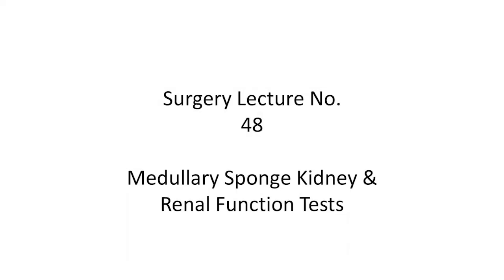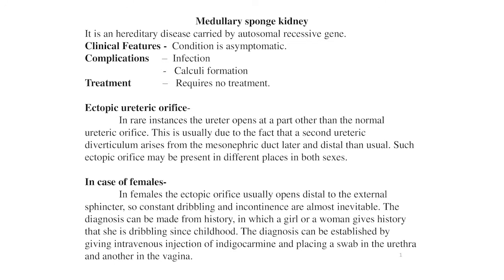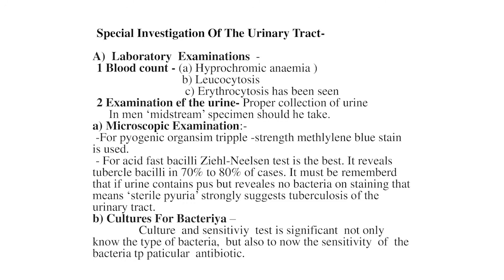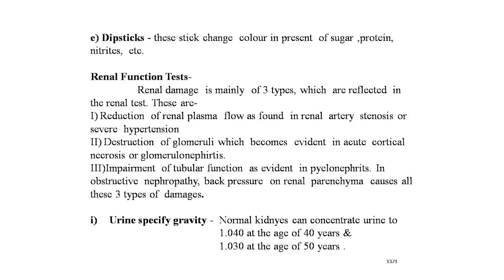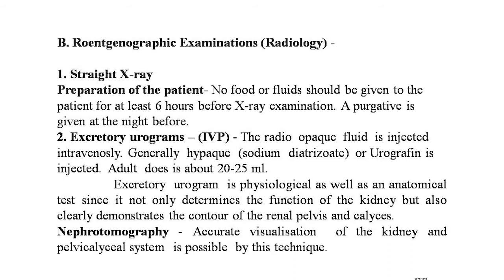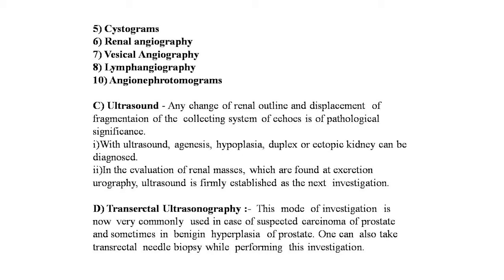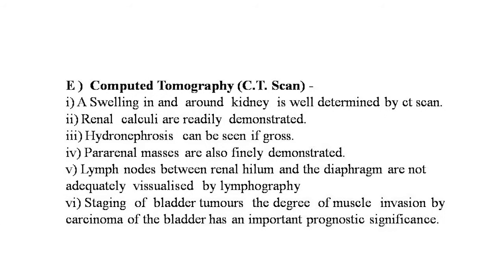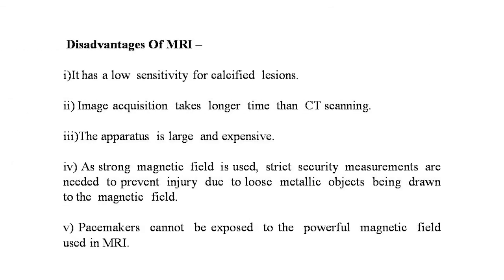48) Medullary sponge kidney & Renal Functions Test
Ectopic Ureteric Orifice - In rare instances the ureter opens at a part other than the normal ureteric orifice. Thus is usually due to the fact that a second ureteral diverticulum arises from the mesonephric duct later and distal than usual Such ectopic orifice may be present in different places in both sexes.
SPECIAL INVESTIGATION OF THE URINARY TRACT -
A) LABORATORY EXAMINATIONS -
1) Blood count - (a) Hyprochromic anaemia, (b)Leucocytosis, (c)Erythrocytosis has been seen
2) Examination ef the urine- PROPER COLLECTION OF URINE
    In men "midstream specimen should he take.
(a)MICROSCOPIC EXAMINATION:- For pyogenic organism tripple -strength methlylene blue stain is used.
(b)CULTURES FOR BACTERIA - Culture  and sensitivity  test is significant  not only know the type of bacteria  but also to now the sensitivity  of the  bacteria for particular  antibiotic.
(c)BIOCHEMICAL EXAMINATIONS:- electrolytes, glucose, bilirubin and hemoglobin are essential.
(d)OTHER TESTS OF THE URINE -
(i) Urinary pH
(ii) Cytologic examination :- to find out transitional cell neoplasms of the renal pelvis or ureter or bladder.
 (iii) Hormone test
(e) DIPSTICKS these stick change  colour in present  of sugar ,protein nitrites  etc.
RENAL FUNCTION TESTS- renal damage  is mainly  of 3 types which  are reflected  in the renal test there are
(I)Reduction  of renal plasma  flow as found  in renal  artery  stenosis or severe  hypertension
(II)Destruction  of glomeruli which  become  evident  in acute  cortical necrosis or glomerulo-nephirtis.
(III)Impairment  of tubular function  as evident  in pyelonephrits in obstructive  nephropathy back pressure  on renal  parenchyma all these 3 types of  damages.
B. ROENTGENOGRAPHIC EXAMINATIONS (RADIOLOGY).
1. Straight X-ray - Preparation of the patient- No food or fluids should be given to the patient for at least 6 hours before X-ray examination. a purgative is given at the night before.
2. Excretory urograms. - then the radio  opaque  fluid  is injected  intravenosly  generally  hypaque  (sodium  diatrizoate)  or urografin is injected  adult  does is about 20-25 ml.
Excretory  urogram  is physiological as well as an anatomical test since it not only determines the function of the kidney but also clearly demonstrates the contour of the renal pelvis and calyces.
NEPHROTOMOGRAPHY - Accurate visualisation  of the kidney and pelvi-calyceal system  is possible  by this technique.
3 Retrograde urograms- INDICATIONS - (I) Inadequate  excretory  urograms which have failed  to demonstrate the renal pelvis calyces  and the ureters adequately  this investigation  will be required
(II) impaired  renal function which  has  failed to show  the pelvis  and calyces  this test  is needed.
(iii) Sensitivity to intravenous  contrast  medium  is the definite  indication  for this test.
(iv) If pyuria is present
4 Antegrade urogram-  inadequate information  frem intravenous urogram  with an unsuccessful or impssible  retrograde  examination  fluoroscopic  or ultrasonic  control  an 18 gauge  needle 15 cm long should be passed  into a dilated  calyx  or pelvis  radio opaque  dye should then  be instilled and appropriate  films  are taken it is better  to pass the needle  into a dilated  calyx  rather  than  pelvis  as there  will be a better  seal  round  the needle  track and  less  danger  of puncturing  large  hilar  vessels.
5 Cystograms -
7 Renal angiography -
C ULTRASOUND - Any change of renal outline and displacement  of fragmentaion of the next  investigation.
D TRANSERCTAL ULTRASONOGRAPHY :-  This  mode  of investigation  is now  very commonly  used in case of suspected carcinoma of prostate and sometimes in  benigin  hyperplasia  of prostate. one can  also take  transerctal  needle biopsy while  performing  this investigation.
E COMPUTED TOMOGRAPHY (C.T.SCAN) -
(I)A Swelling in and  around  kidney  is well determined by ct scan.
(II)Renal  caluli are readily  demonstrated.
(III)Hydronephrosis  can be seen if gross
(IV)Pararenal masses are also finely
(V)Lymph nodes between renal hilum and the diaphragm are not adequately  vissualised  by lymphography
(VI) Staging  of  bladder tumours  the degree  of muscle  invastion by carcinoma of the bladder has an important prog nostic significance.
RADIOISOTOPE RENOGRAPHY - Function of kidney  i very well assessed  with  this technique technetium 99m lablled  DMSA is often used nowadays  this when injected  intravenousely  and  scanned by gamma  camera  will provide  more  information  regarding  renal  plasma flow  similarly  99m DTPA is excreted  earlier  and  gives  a good  image  of the renal outline.
G  RENAL SCINTISCAN -  This consists of measuring the rate of accumulation of 197 Hg -labelled Neohydrin using an external detector  up to 1 hour after injetion.
MAGNETIC RESONACE IMAGING ( MRI ) it  is agreed  that MRI is potentially  the powerful  and  versatic  imaging  technique  in medicine  there are many  ADVANTAGES OF MRI